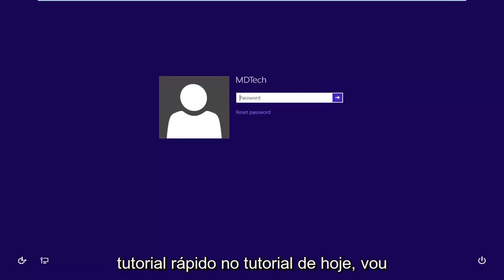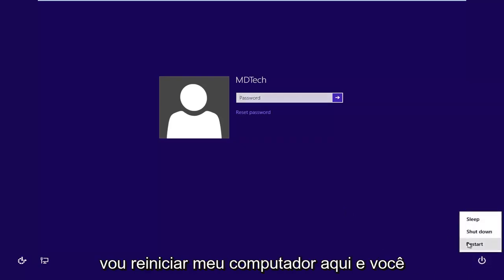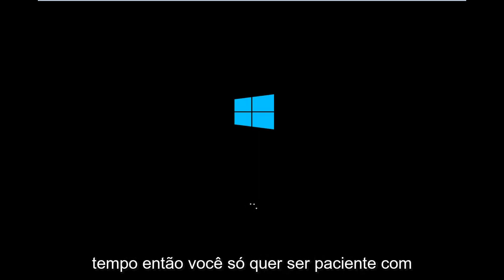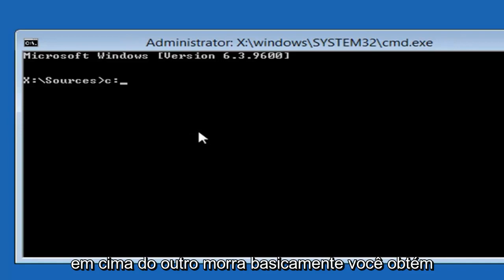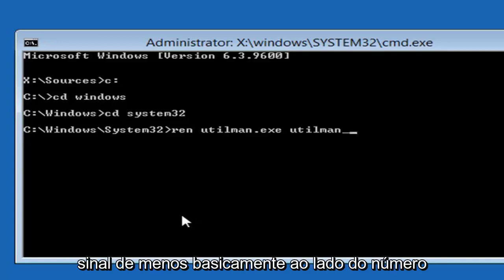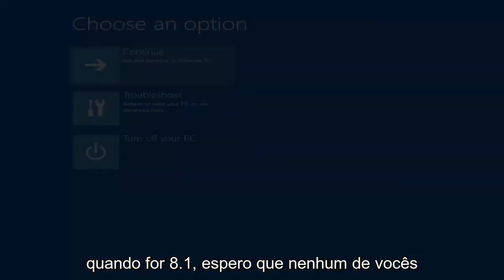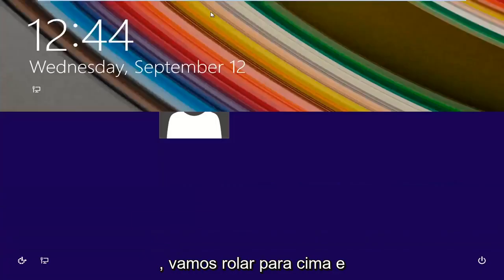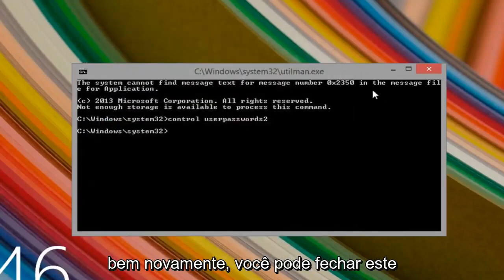Como recuperar a senha do Windows 8/8.1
Tutorial de redefinição de senha esquecida do Windows 8.

Antes de mais nada: não tenha vergonha de ter esquecido sua senha do Windows 8. Sempre nos dizem para criar senhas mais longas e complicadas para ajudar a manter nossos dados seguros, o que os torna cada vez mais difíceis de lembrar. Quem estamos tentando manter aqui fora?

Mesmo que sua senha do Windows 8 não seja tão difícil de lembrar, você é humano. Todo mundo esquece coisas de vez em quando, até coisas importantes!

Esqueci minha senha do Windows 8! Quais são minhas opções?

Importante: Algumas dessas ideias só se aplicam se você fizer login no Windows 8 usando uma conta local (você faz login com um nome de usuário tradicional). Alguns funcionam apenas se você estiver usando uma conta da Microsoft (você faz login com um endereço de email) e alguns funcionam para ambos. Vamos informá-lo a cada vez. No entanto, todas essas ideias se aplicam igualmente a qualquer edição do Windows 8 ou Windows 8.1 que você esteja usando.

Redefinir a senha da sua conta da Microsoft online
Uma opção que você recebeu quando comprou seu computador pela primeira vez ou instalou o Windows 8 foi se inscrever em uma conta da Microsoft ou entrar com sua conta da Microsoft existente. Um benefício realmente grande de fazer isso é que ele oferece um plano de fuga se você esquecer sua senha do Windows 8.

Então pegue seu smartphone ou qualquer outro computador, abra seu navegador favorito e veja Como redefinir a senha da sua conta da Microsoft para o tutorial completo.

Observação: você pode redefinir uma senha esquecida do Windows 8 online como esta somente se estiver usando uma conta da Microsoft. Se você estiver usando uma conta local, sua senha não será armazenada com a Microsoft online e, portanto, não poderá ser redefinida por ela.

Use esse disco de redefinição de senha do Windows 8 que você criou
Um disco de redefinição de senha do Windows 8 é exatamente o que parece - é um disquete, ou unidade flash, que pode ser usado para redefinir sua senha do Windows 8 caso você a esqueça. Se você tem um, esta é a hora de encontrá-lo e usá-lo!

Infelizmente, é que se você tiver uma parte que provavelmente fará você passar para a próxima ideia. Um disco de redefinição de senha está vinculado à sua conta específica do Windows 8, o que significa que um deve ser criado no Windows, quando você realmente sabia sua senha. Em outras palavras, se você ainda não tiver um disco de redefinição de senha do Windows 8, sua chance de criar um acabou.

Depois de voltar ao Windows 8 usando uma das outras ideias abaixo, crie um disco de redefinição de senha do Windows 8 para evitar todos esses problemas na próxima vez que esquecer sua senha.

Nota: Criar e, portanto, usar um disco de redefinição de senha é apenas uma opção se você fizer login no Windows 8 usando uma conta local.